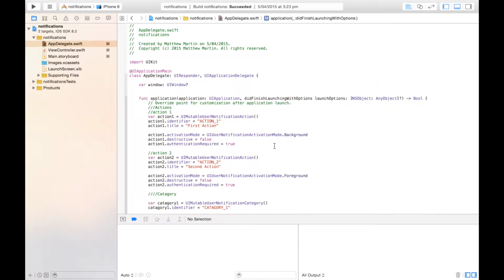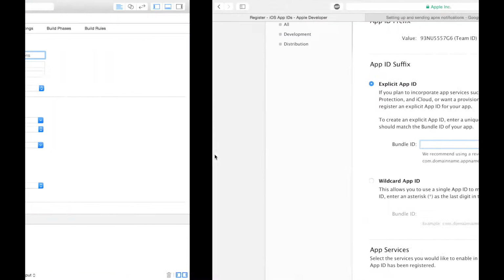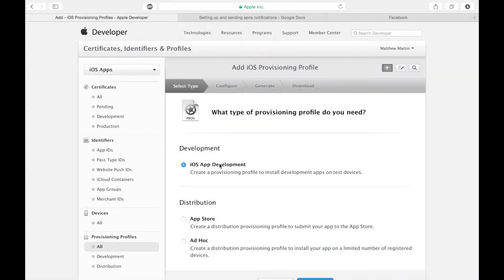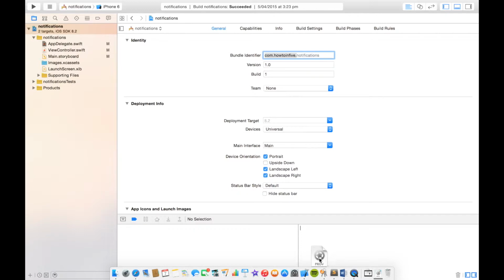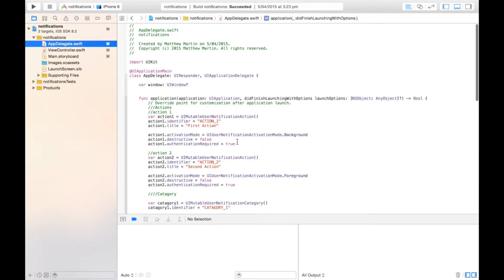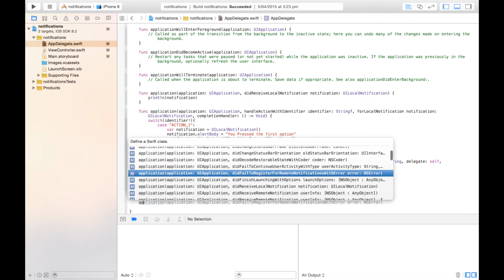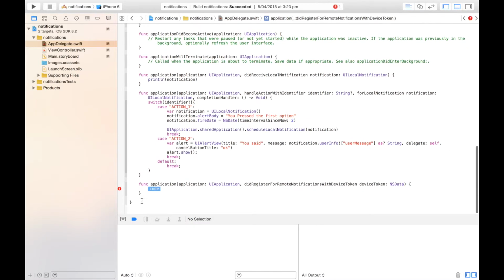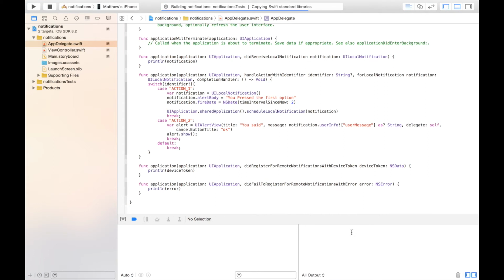iOS Notification Series 4: Setting up APNS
A complete tutorial series that covers everything that you need to know about setting and handling notifications one iOS.